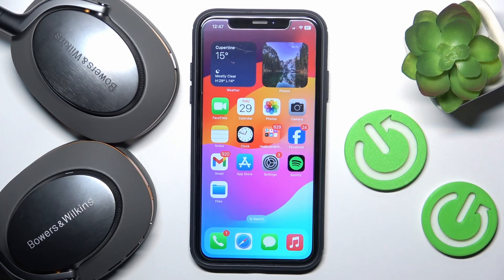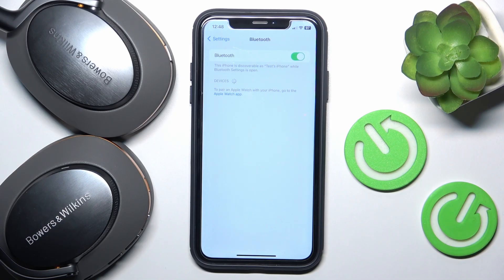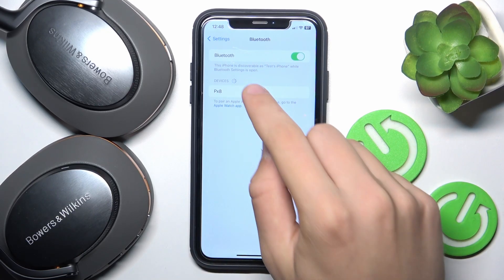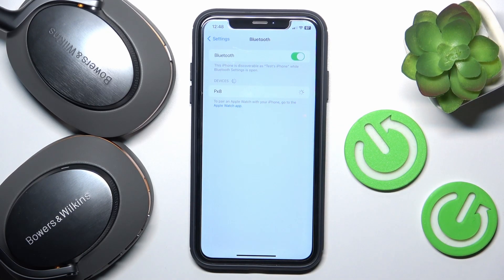How to Pair Bowers & Wilkins Px8 McLaren Edition with an iPhone | MP4 Guide for Easy Setup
In this video, we’ll show you how to pair your Bowers & Wilkins Px8 McLaren Edition headphones with your iPhone. This MP4 guide provides an easy step-by-step setup to ensure a smooth connection, allowing you to enjoy high-quality audio and advanced features. Follow our straightforward instructions to connect your headphones to your iOS device effortlessly.

How do I pair my Bowers & Wilkins Px8 McLaren Edition with my iPhone?
What are the steps to connect the Bowers & Wilkins Px8 McLaren Edition headphones to an iOS device?
How can I set up my Bowers & Wilkins Px8 McLaren Edition with an iPhone for optimal use?